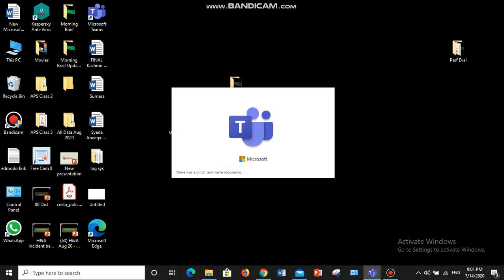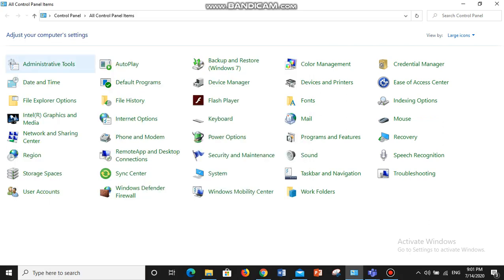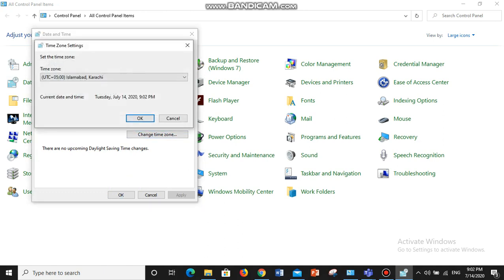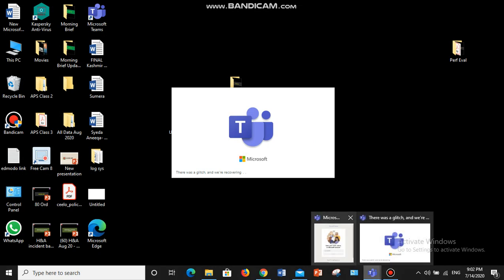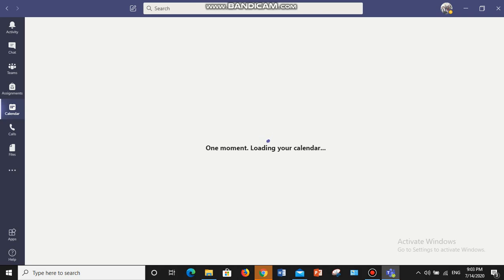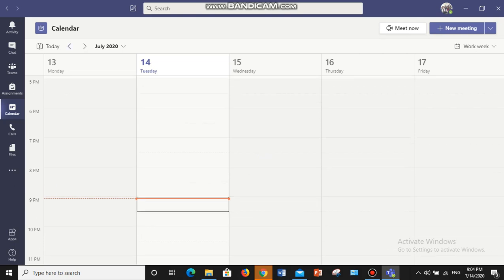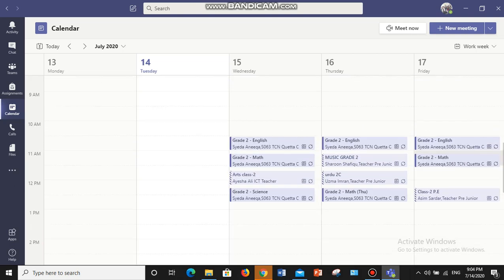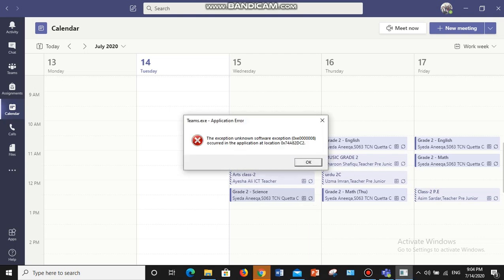How to join MS Teams class from 15th July 2020